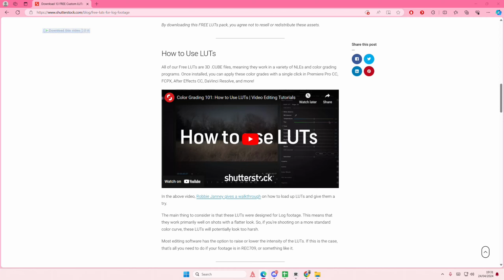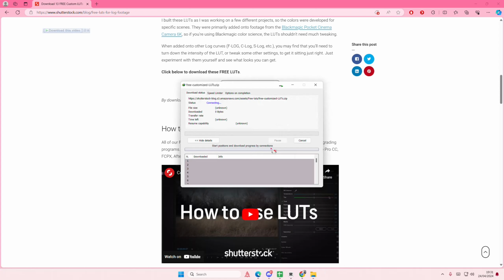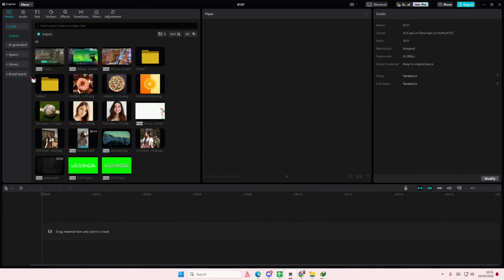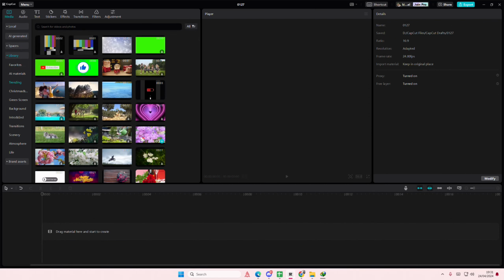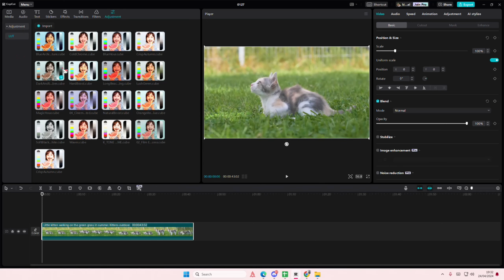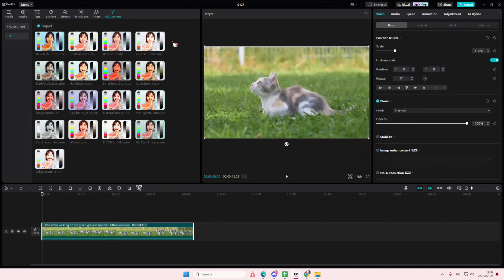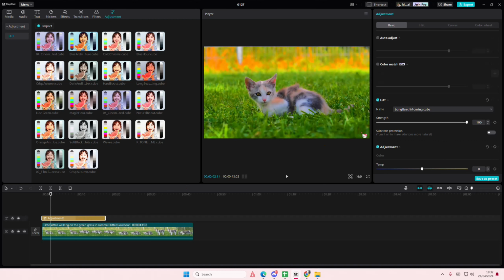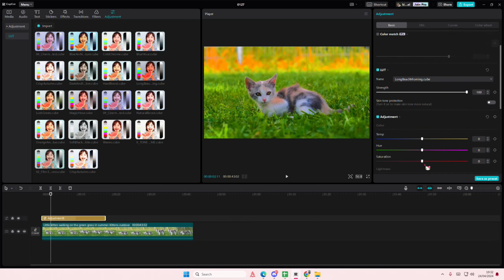[NEW UPDATE] How To Download And Import LUTs Into CapCut PC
Download and import LUTs into CapCut PC by watching this tutorial.